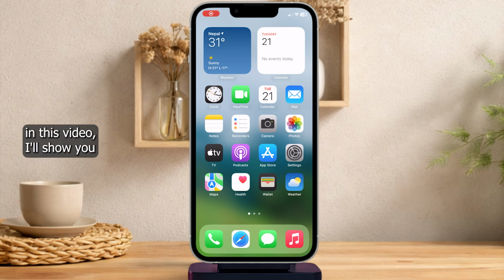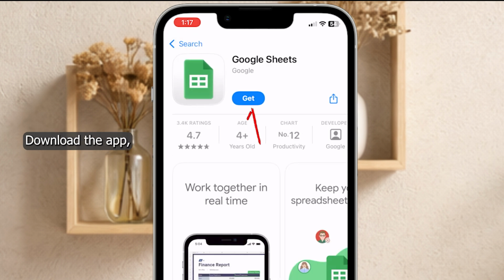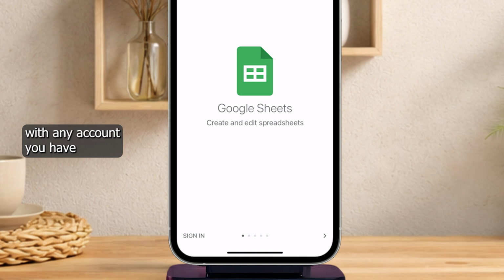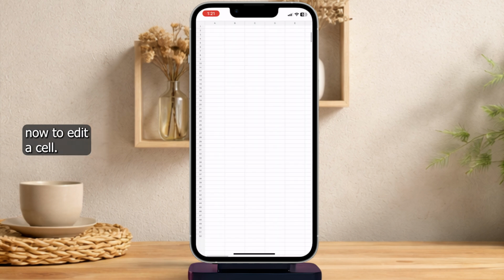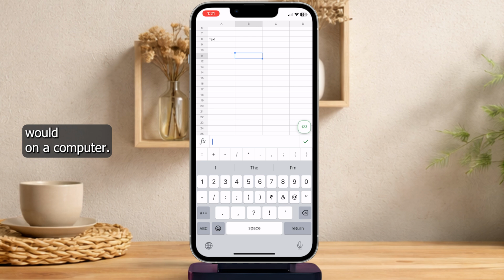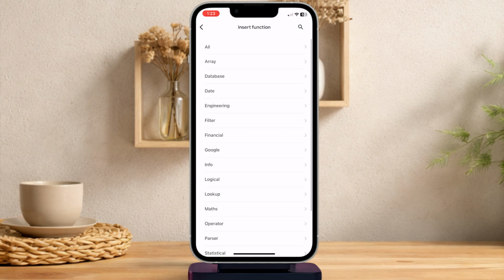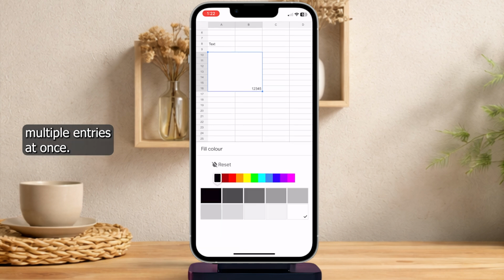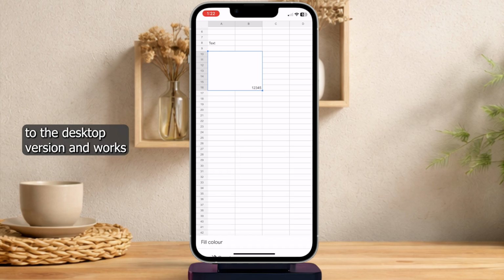How to Open and Edit Google Sheets on iPhone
In this step-by-step tutorial, learn how to open google sheets on iphone, edit google sheets on iphone, and follow a google sheets iphone tutorial designed for beginners. This video also covers iphone productivity tutorial tips to help you manage documents efficiently on the go.

You will also discover a beginner google sheets guide that shows how to use sheets on ios, along with useful ios google sheets tips for smoother navigation. We also explain spreadsheet editing iphone methods and a complete google workspace tutorial to improve your workflow. This is an easy google sheets guide usa europe for all users.

Timestamps:
0:00 Introduction
0:20 How to Open Google Sheets on iPhone